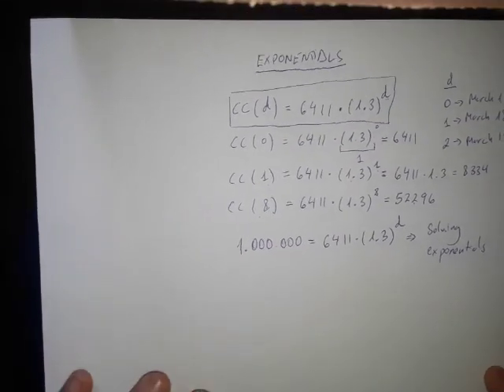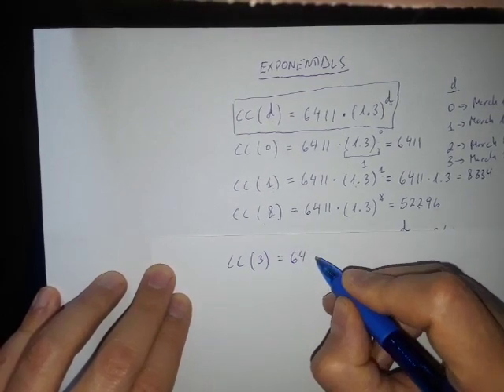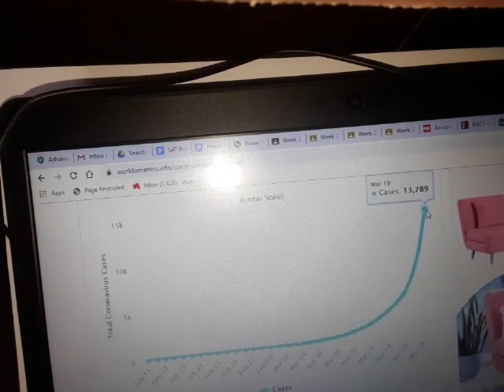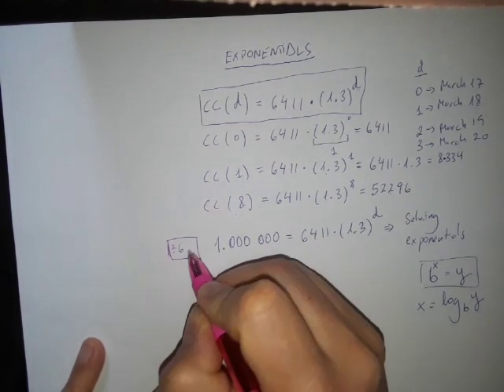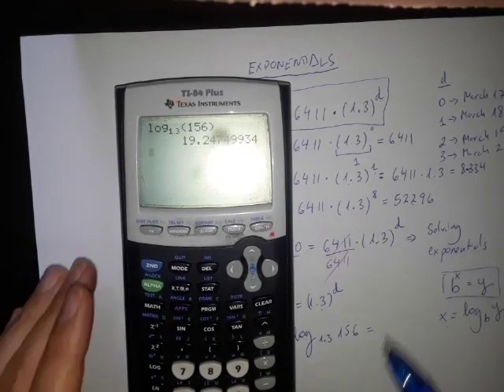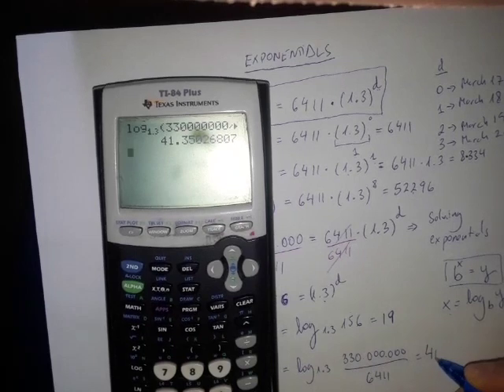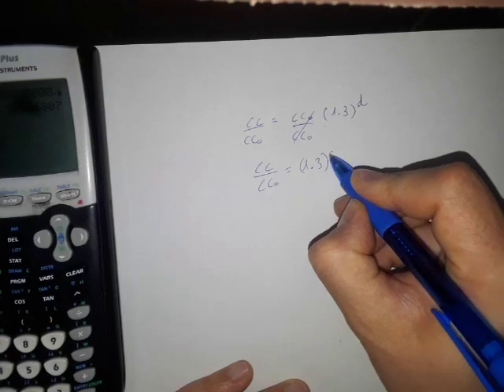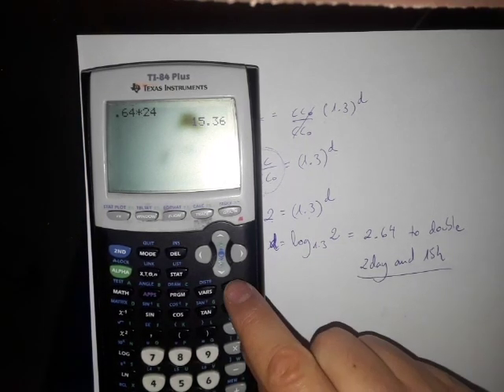Class #6. Solving Exponential Equations. Real life example.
Coronavirus Growth US.  How long would it take to infect all US?

Exponential behavior. Exponential modeling. Exponential functions.